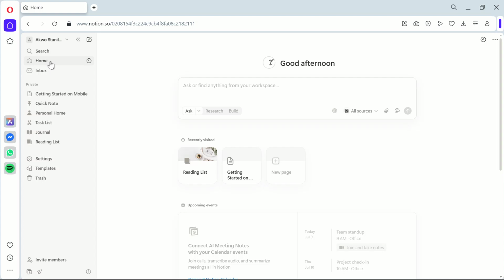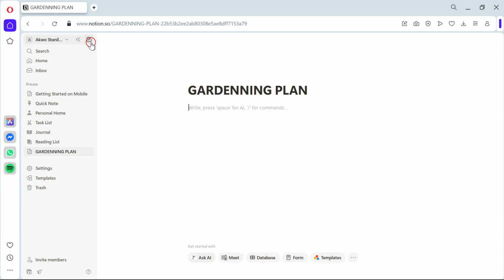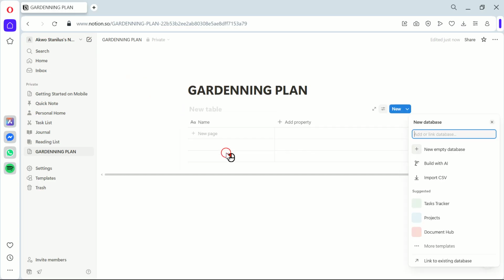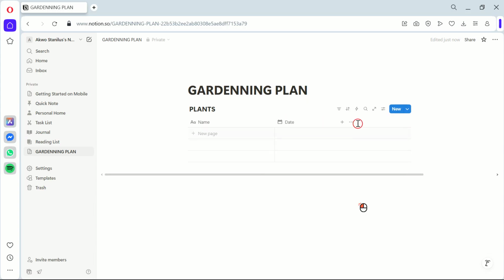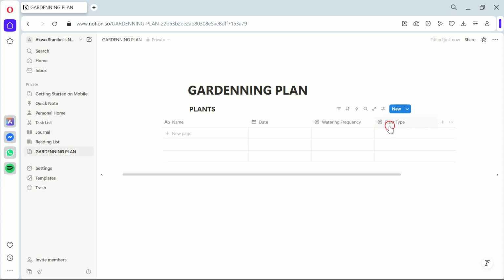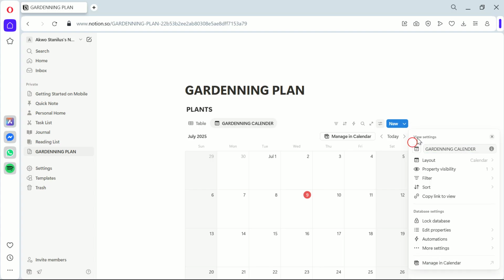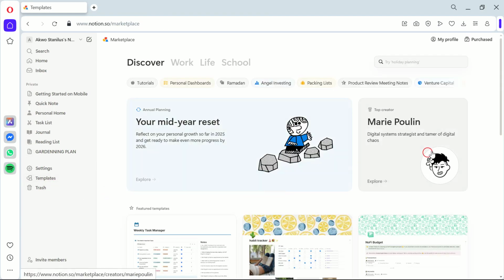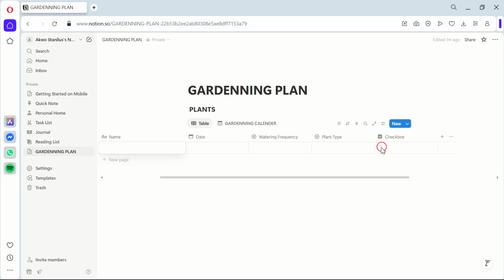How To Use NOTION For Gardening Planning (Complete 2025 Guide)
Welcome to this comprehensive How To Use NOTION For Gardening Planning (Complete 2025 Guide) tutorial! In this detailed guide, I'll walk you through everything you need to know about How To Use NOTION For Gardening Planning (Complete 2025 Guide).

 What You'll Learn in This How To Use NOTION For Gardening Planning (Complete 2025 Guide) Tutorial:
• Complete step-by-step instructions for How To Use NOTION For Gardening Planning (Complete 2025 Guide)

Whether you're a complete beginner or looking to improve your skills, this How To Use NOTION For Gardening Planning (Complete 2025 Guide) tutorial covers everything from basic concepts to advanced strategies. I've designed this guide to be easy to follow, practical, and immediately actionable.
 Why This How To Use NOTION For Gardening Planning (Complete 2025 Guide) Tutorial is Different:

 Perfect for:
• Beginners who want to learn How To Use NOTION For Gardening Planning (Complete 2025 Guide) from scratch

Questions? Drop them in the comments below! I read every comment and try to respond to as many as possible.

• Share with anyone who might benefit from learning How To Use NOTION For Gardening Planning (Complete 2025 Guide)